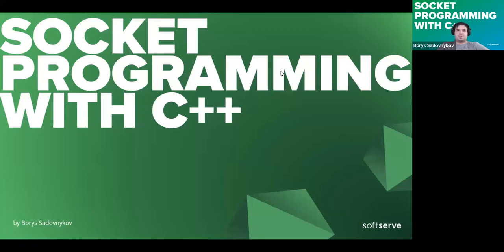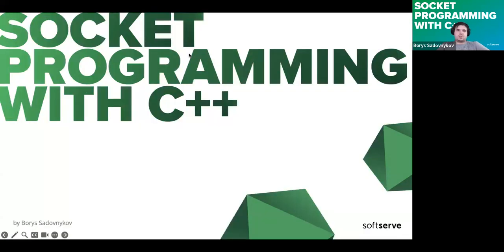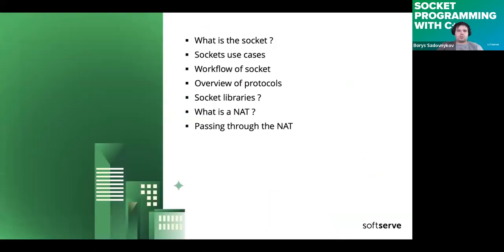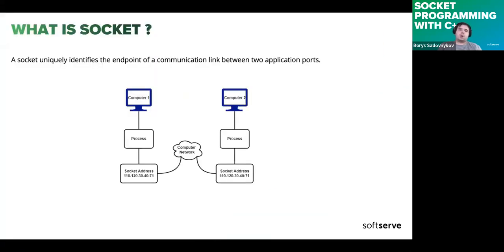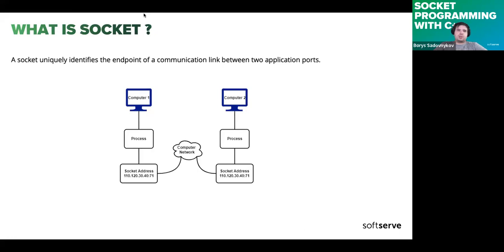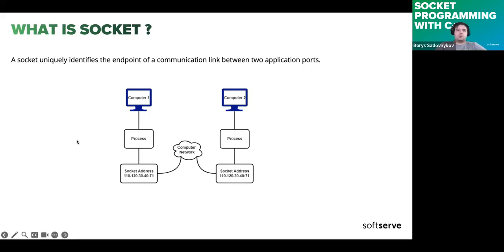Socket programming with C++ by Borys Sadovnykov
During this presentation, we will talk about what is sockets, different socket protocols, how to use it and why do we need it. Also, we will briefly discuss NAT and how to provide socket communication through it.